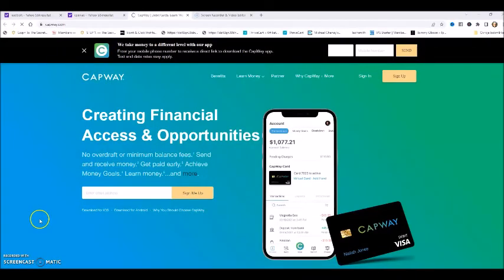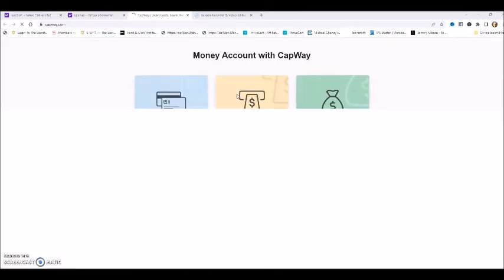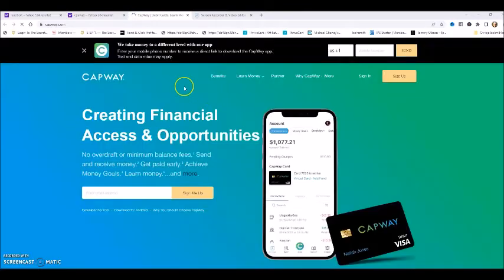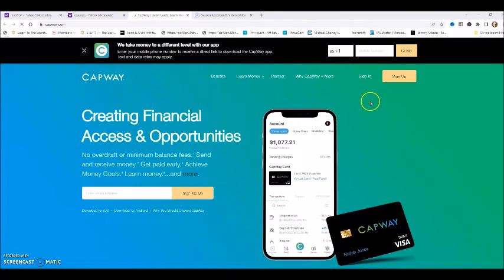Cpa Tutorial I 3 Cpa Platforms That Allows Incentives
Cpa tutorial. Hi Tommy Olsson here. In this cpa tutorial I will show you 3 Cpa websites or platforms that allows you to use incentives when promoting different cpa offers. Cpa marketing is regarded as a quite easy and beginner friendly way of making money online. This because you can for instance get paid simply for when people fill out a form.

Cpa stands for cost per action or cost per acquisition. That means that you get paid for different tasks that visitors to your offers performs. Which task you will get paid for decides the Cpa offers vendor / product owner.
 The Cpa platforms that I show you in this tutorial video that allows incentives are;

Start here if you want to get started getting daily payments to Paypal

Thank you for checking out this Cpa tutorial video   I hope you feel like you have some value by watching this video. I will upload 3 videos per week and sometimes even more then that. My videos often includes tips for newbies as well on how to make money online. .  Feel free to give the video a thumbs up if you want to. Thank you so much.

Cpa tutorial
Cpa tutorial
Cpa tutorial